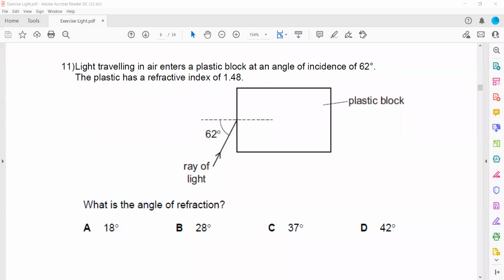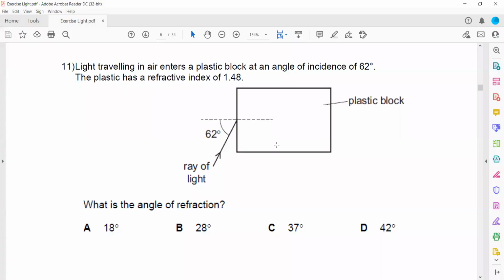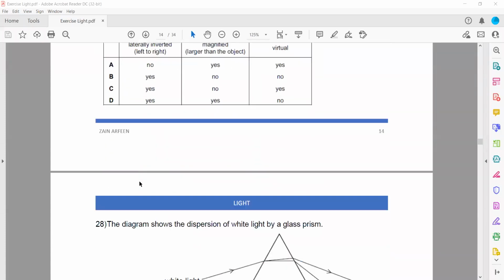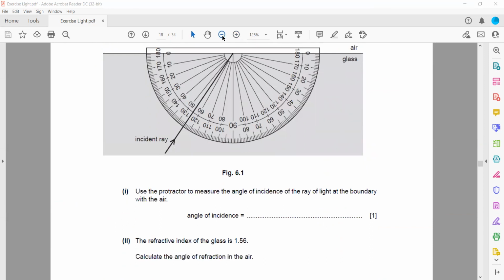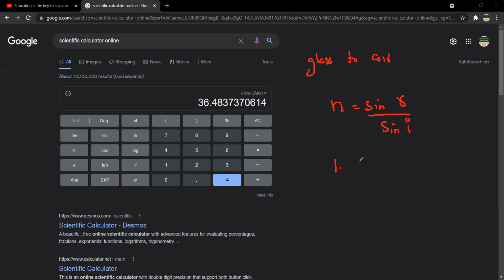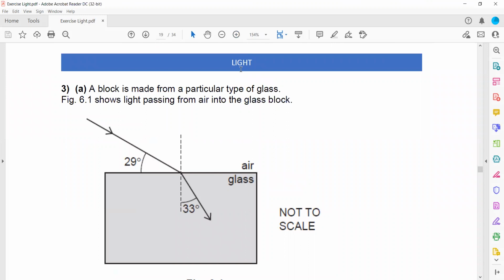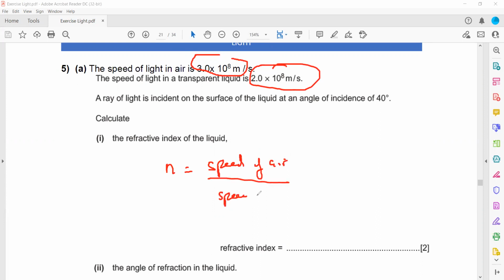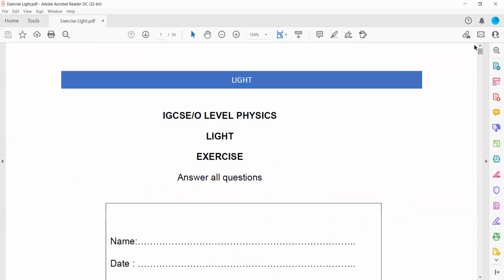Refractive Index Examples and Questions Cambridge IGCSE O level Physics 0625 0972 5054 Lesson 50 b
Refractive Index Examples and Questions